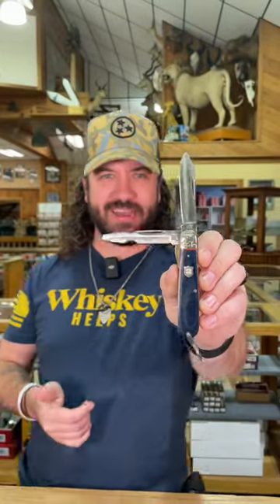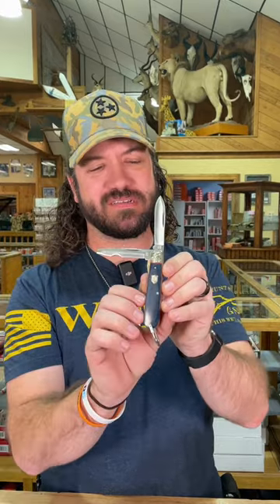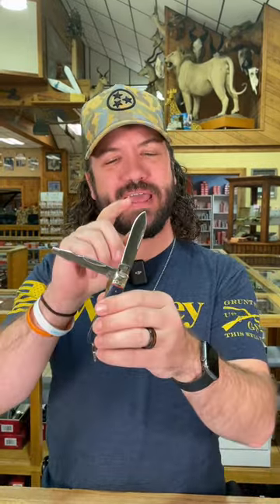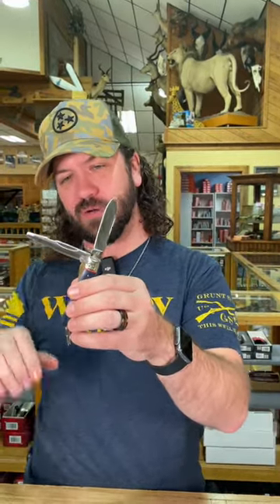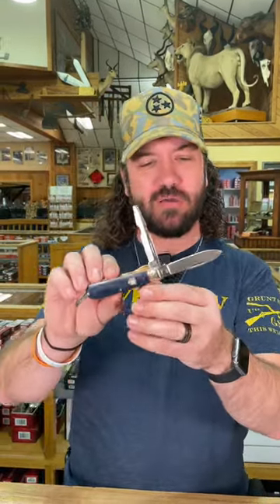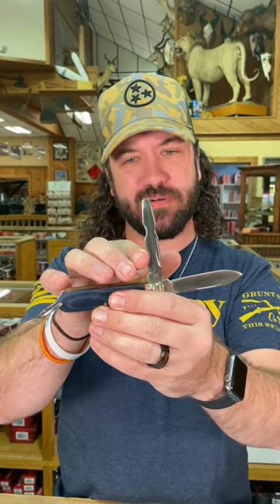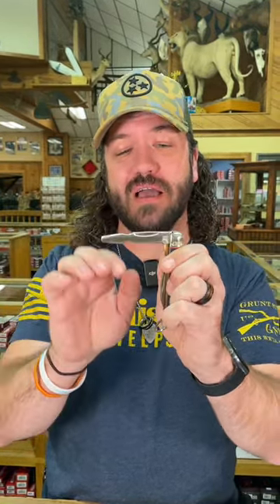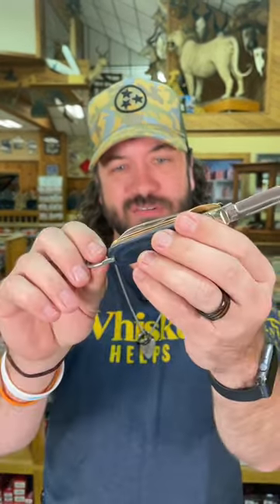Rough Ryder Faded Blue Jeans Denim Micarta Electricians Knife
TC takes a look at the newest member of the Rough Ryder Faded Blue Jeans Denim line! The RR2345 Rough Ryder Faded Blue Jeans Denim Micarta Electricians Knife features satin finished 440A stainless steel blades with half stops and match strike pulls. The handles are faded denim Micarta with nickel silver pins, orange underliners, embossed nickel silver bolsters, and a nickel-silver badge-shaped Rough Ryder shield. This Rough Ryder Faded Blue Jeans Denim Micarta Electrician's Knife has a 2.75" spear point blade and a folding wire stripper/screwdriver. It's 4.12" closed and weighs 4.25oz. Remember, Rough Ryder is always built by hand and backed for life.